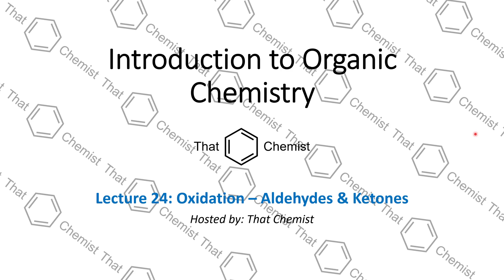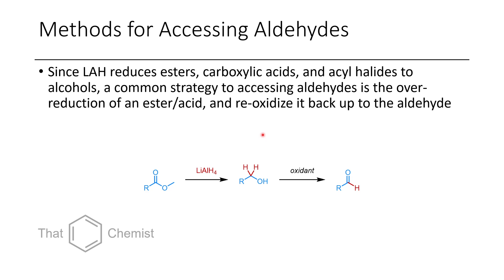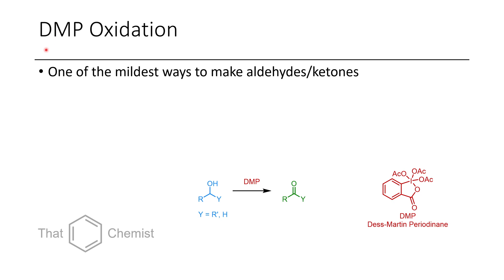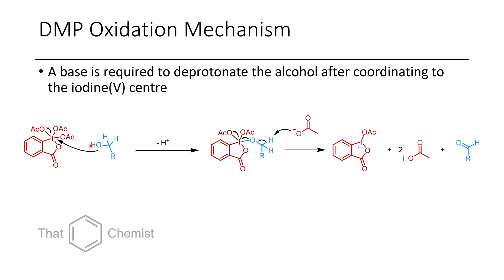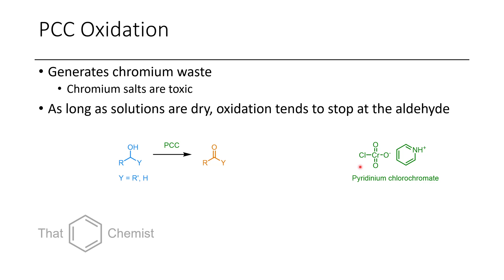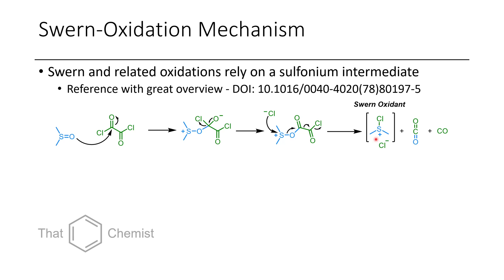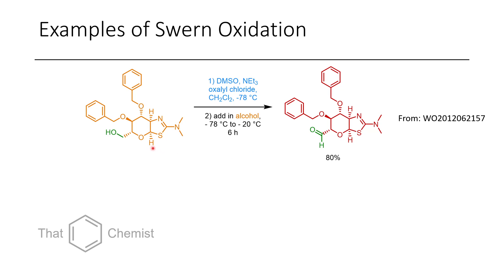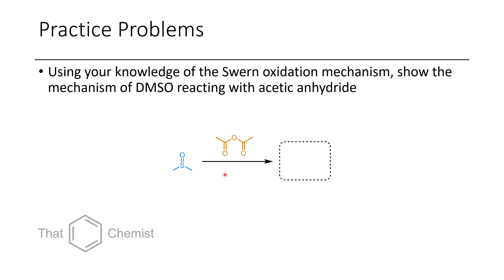Oxidations - DMP, PCC & Swern - Aldehydes & Ketones (IOC 24)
In this episode, I discuss oxidations with DMP, PCC, and Swern. Aldehydes are reactive intermediates, and methods for their synthesis are important!